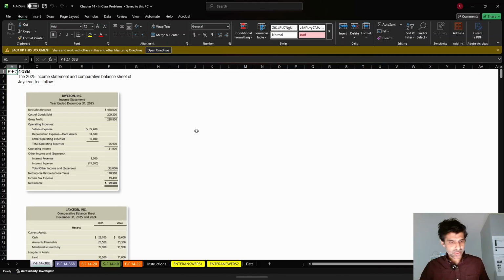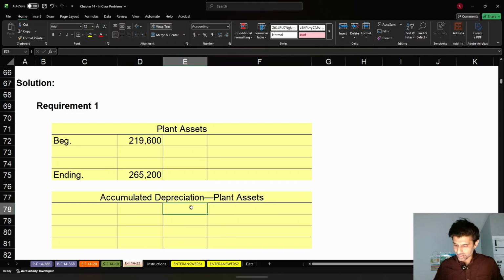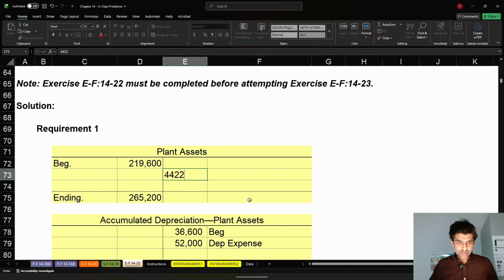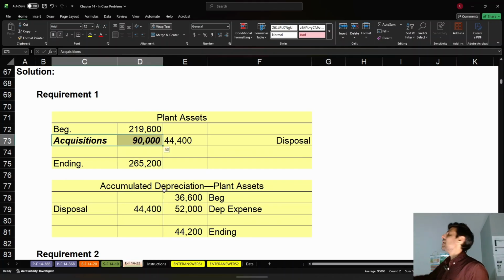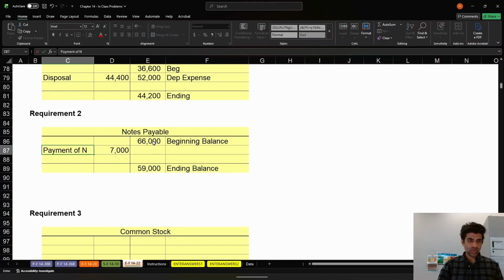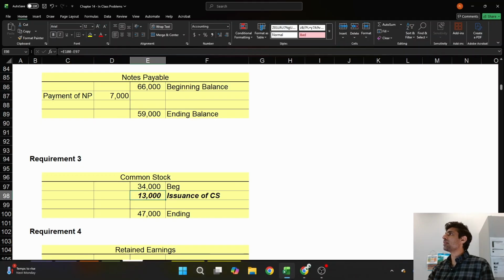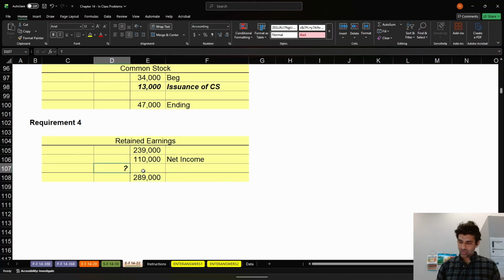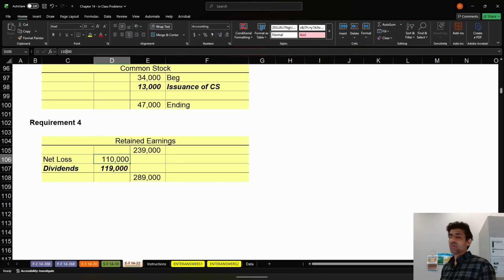Chapter 14 - Problem 1 - CF Statement Calculations